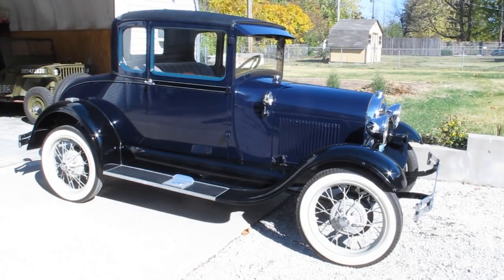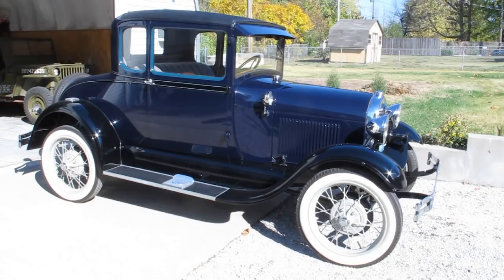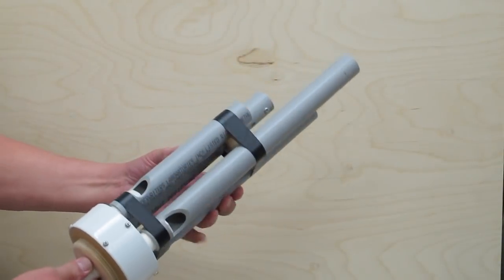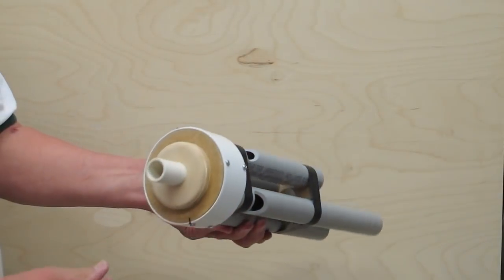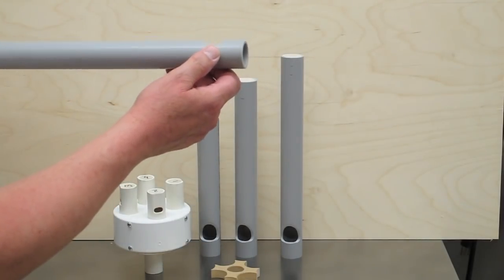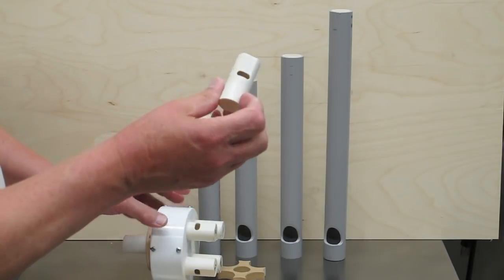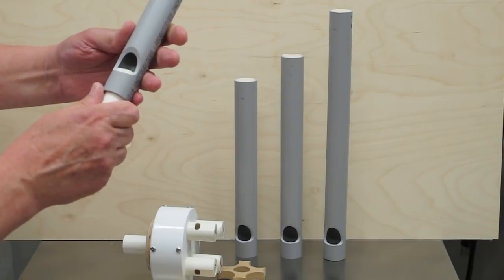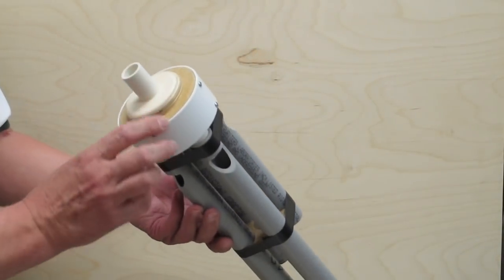1929 Ford Model 'A' Exhaust Whistle - Making A PVC Copy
Aermore Exhaust Whistle made for the Ford Model A. Also my experiment with making a plastic pipe version.